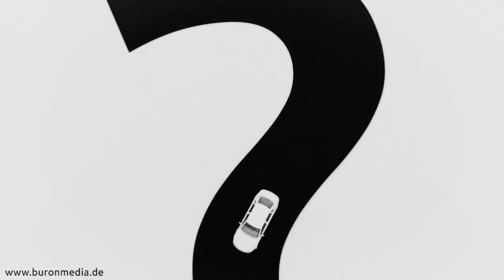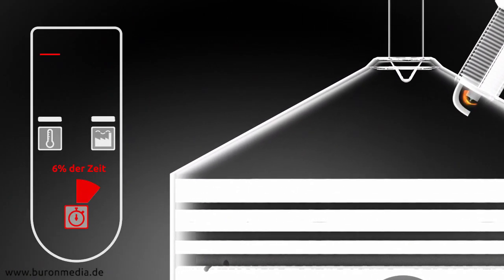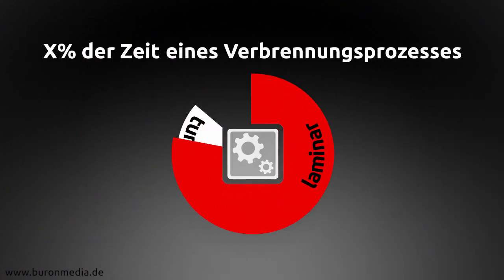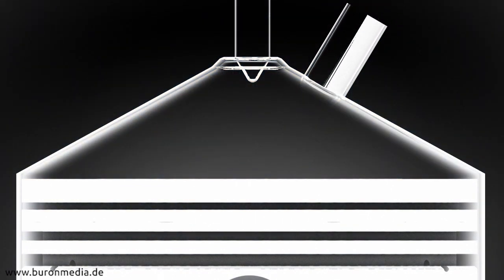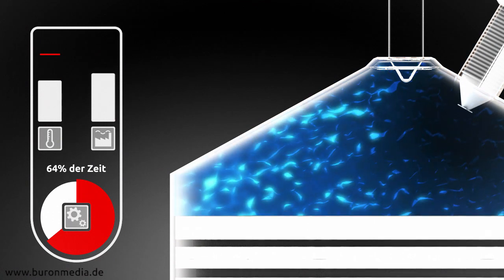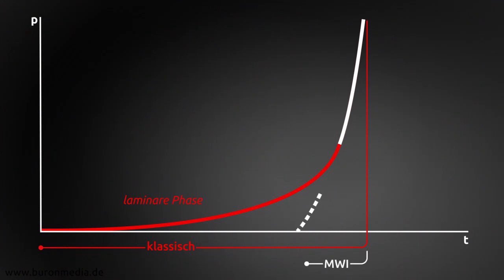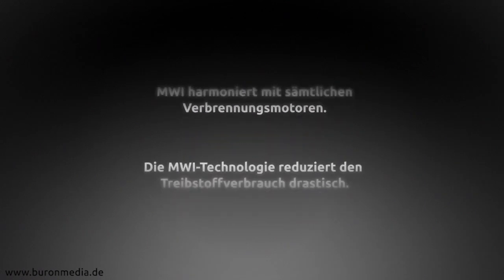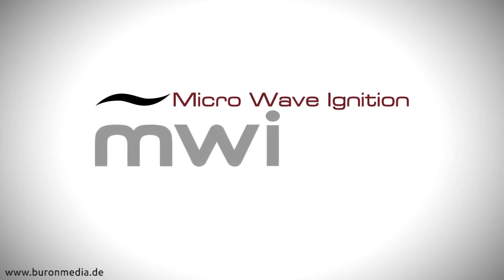MWI - How microwave ignition works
Gain a deeper insight into microwave ignition technology.